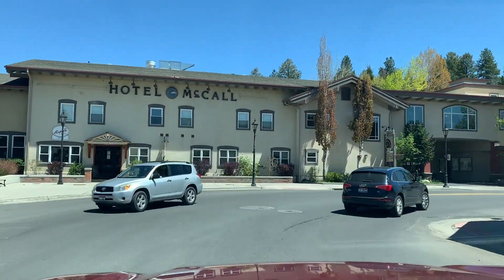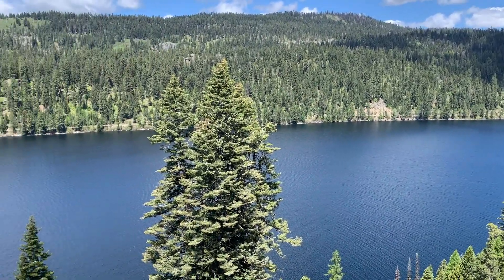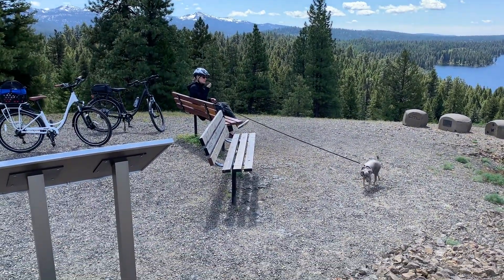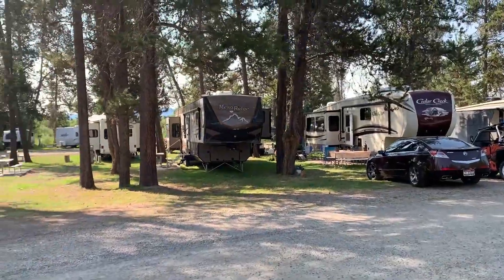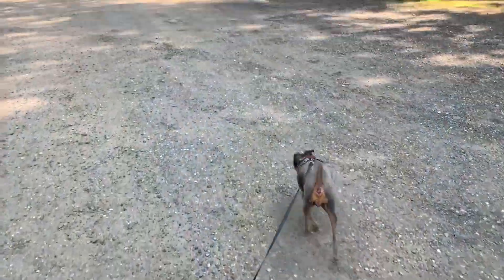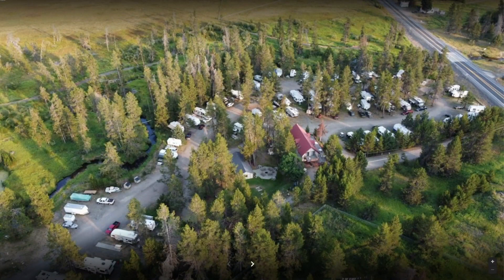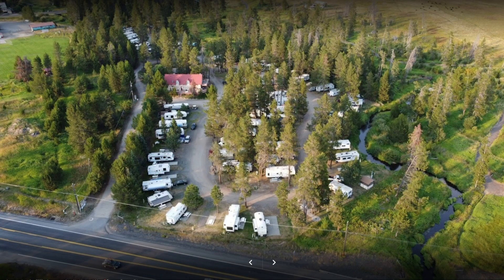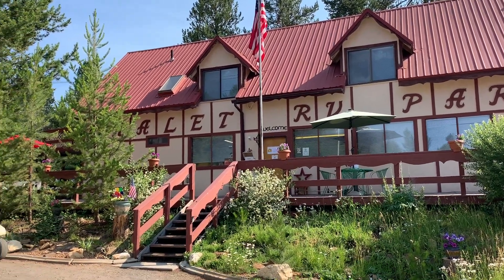Chalet Family Campground | Donnelly, Idaho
Just 11 miles south of McCall, Donnelly has a lot to offer and is a great location if you want to stay an arm's length from the hustle and bustle of touristy McCall.  On this occasion, we needed an overnight stay on our way to Ponderosa State Park and Chalet Family Campground delivered.   Enjoy our brief and thorough Campground Review.